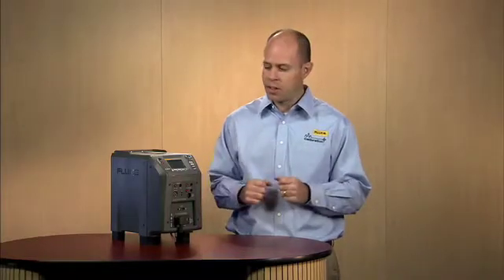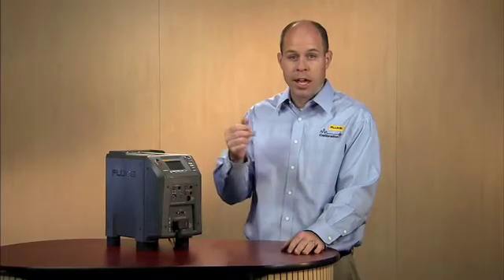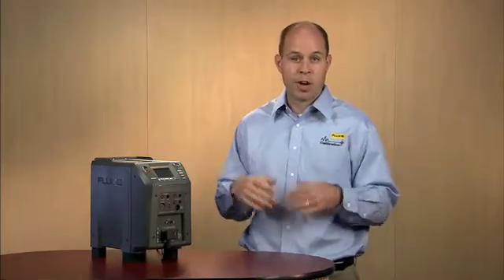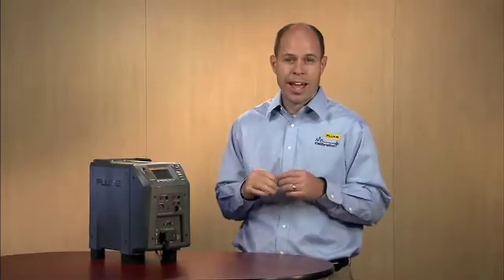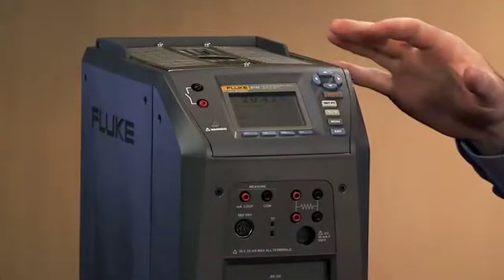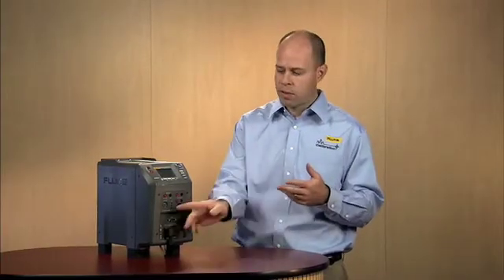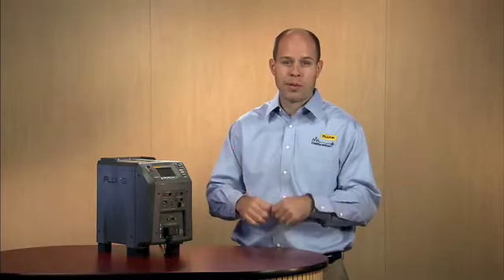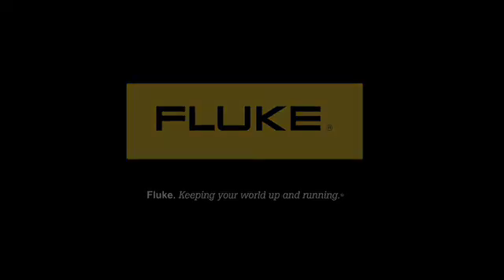Dry Block Calibrator: Fluke Field Metrology Wells 9 of 10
Jon explains the automated calibration and documentation features of Field Metrology Wells including the built-in ramp and soak program. Fluke Field Metrology Wells are highly accurate dry block calibrators specially designed to optimize performance for onsite temperature calibration applications. They are fast, accurate, and compensate for adverse environmental conditions.